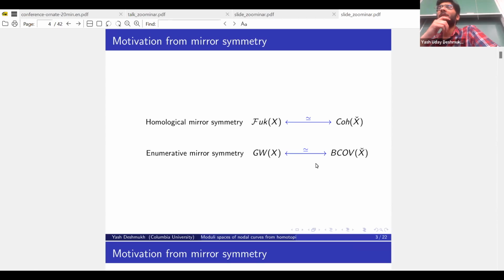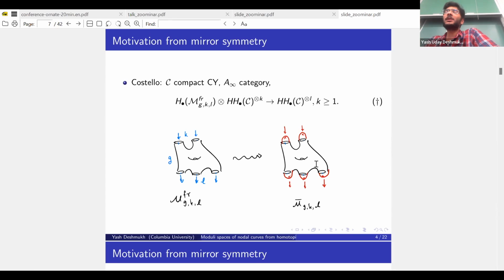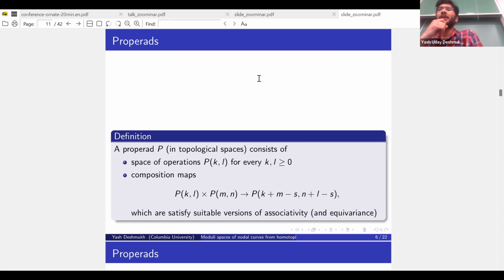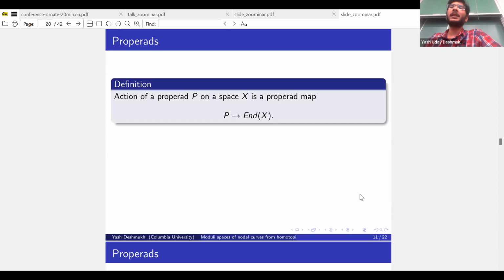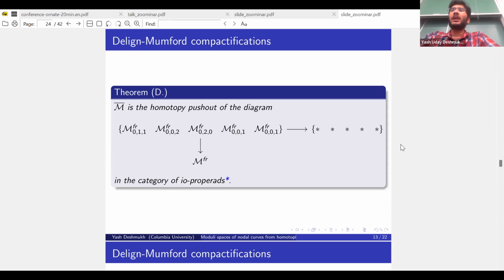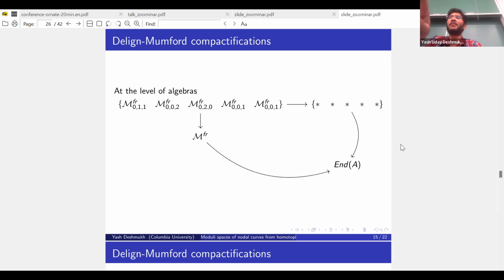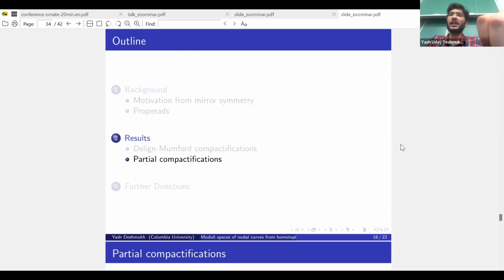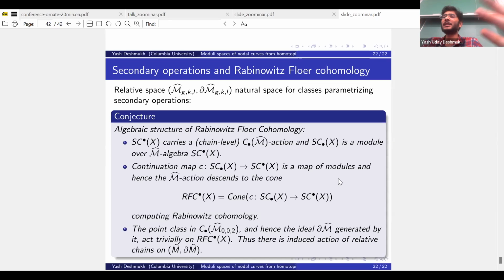Moduli Spaces of Nodal Curves from Homotopical Algebra - Yash Deshmukh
Topic: Moduli Spaces of Nodal Curves from Homotopical Algebra
Speaker: Yash Deshmukh
Date: November 25, 2022

I will discuss how the Deligne-Mumford compactification of curves arises from the uncompactified moduli spaces of curves as a result of some algebraic operations related to (pr)operadic structures on the moduli spaces. I will describe how a variation of this naturally gives rise to another new partial compactification of moduli spaces curves. Time permitting, I will indicate how it is related to secondary operations on symplectic cohomology and discuss some ongoing work in this direction.